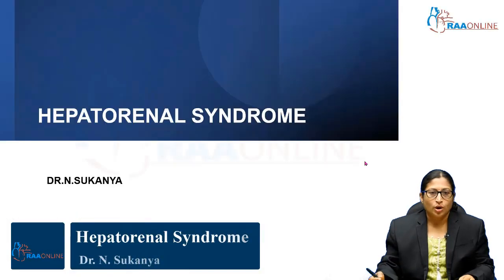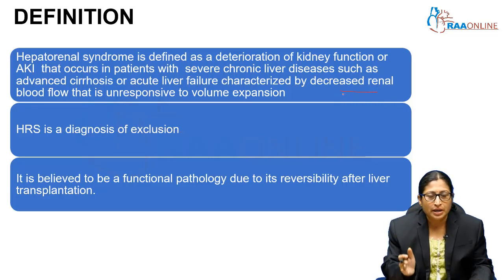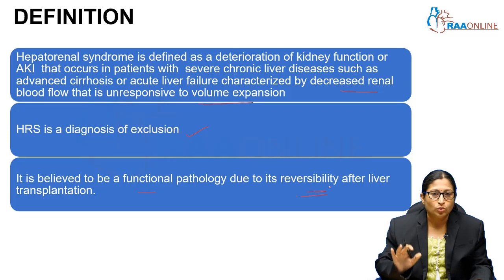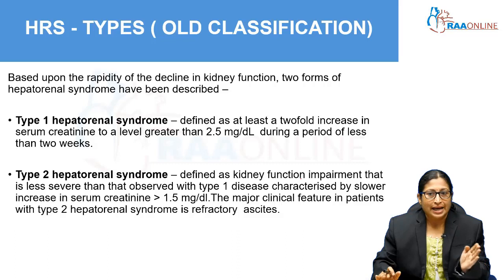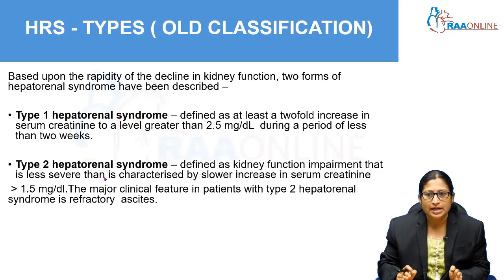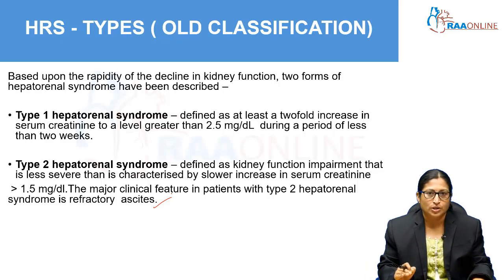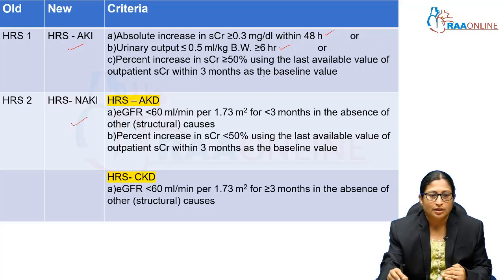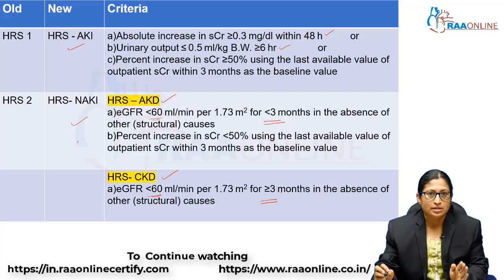Hepatorenal Syndrome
RAAONLINE App

RAAMED App

ABOUT RAAONLINE